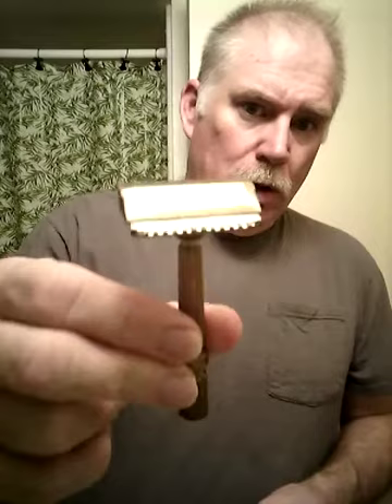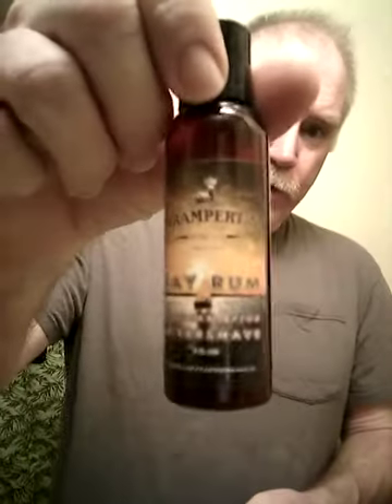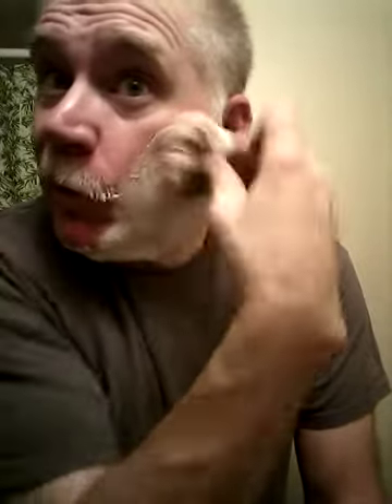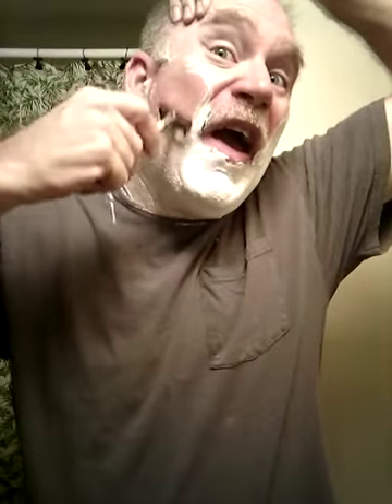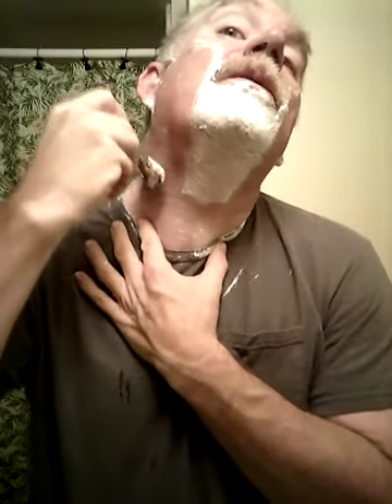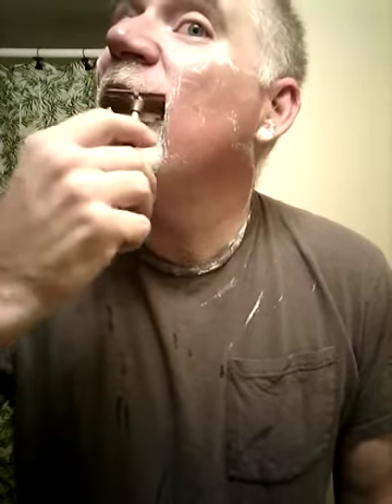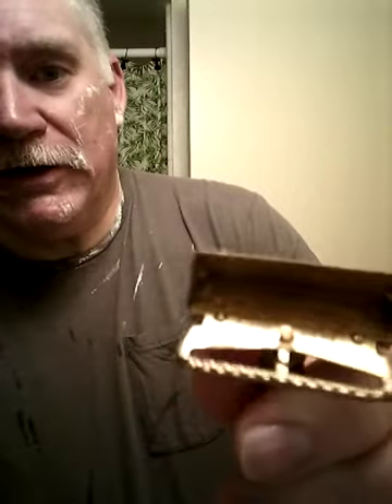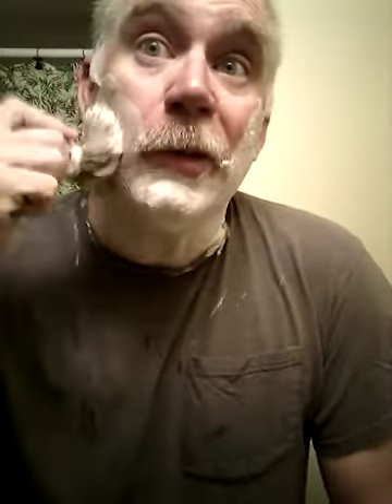Fuzzy shaves with a Micromatic Clog Pruf.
Clog Pruf with Ogalalla Bay Rum soap. Finished up a great shave with Kramperts Finest Bay Rum aftershave.  If you want to know more about SE and Injector razor shaving join us